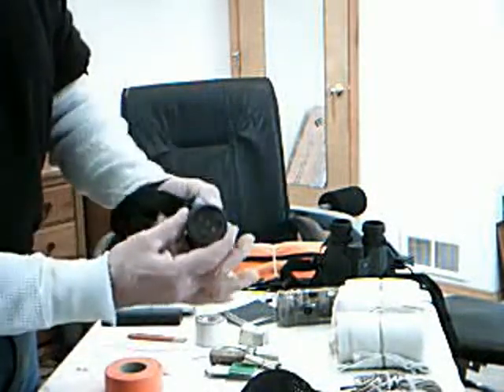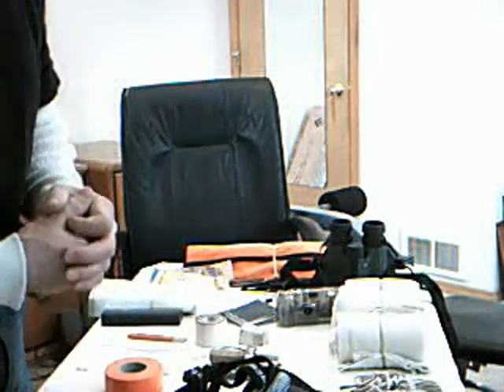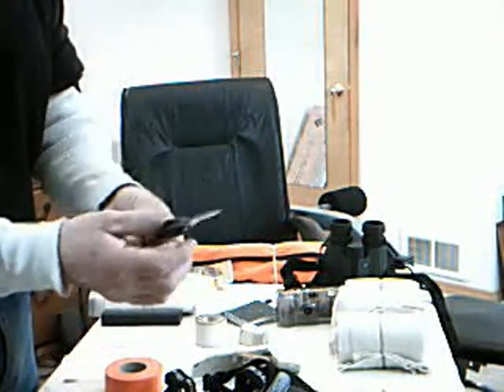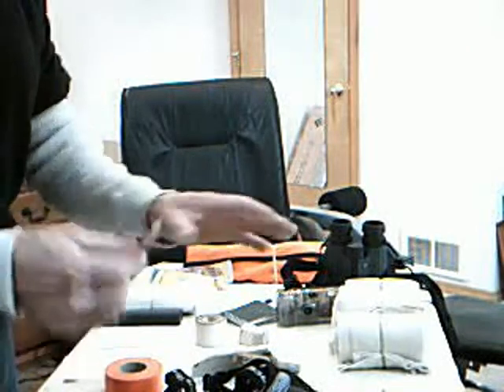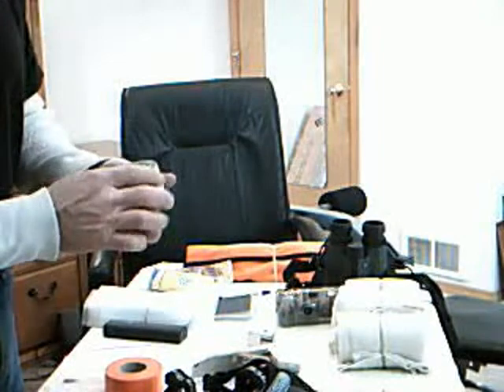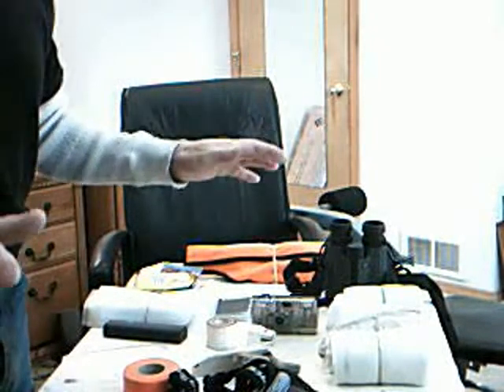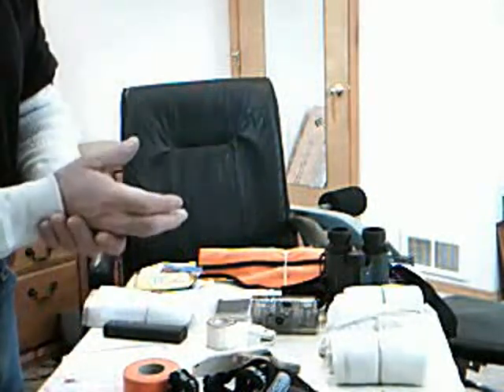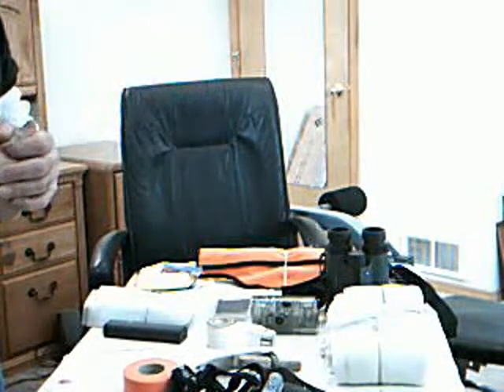ElkNut How To: What's In Our Pack for an Elk Hunt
Essential items for your all day elk hunt! for all your elk hunting needs.